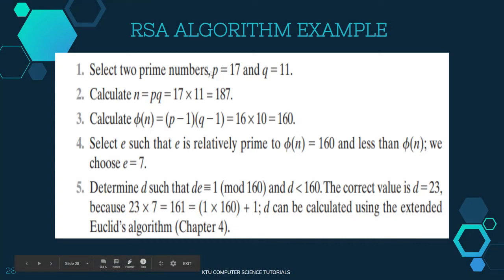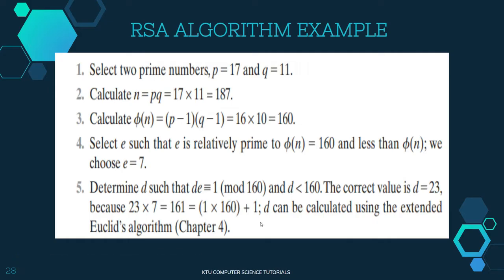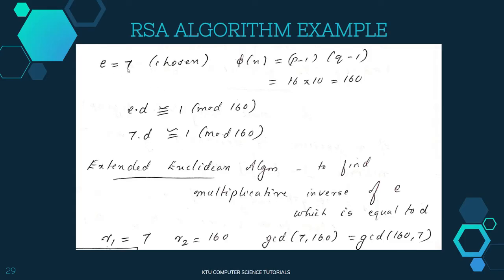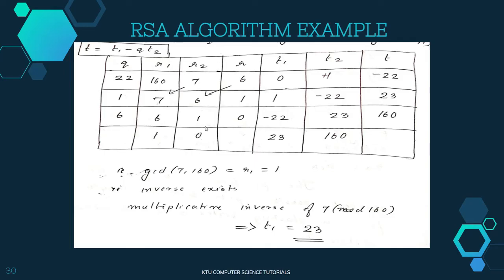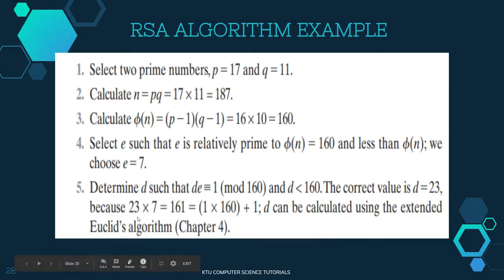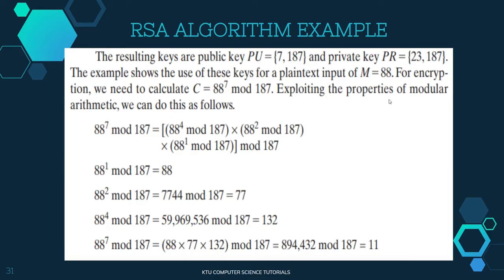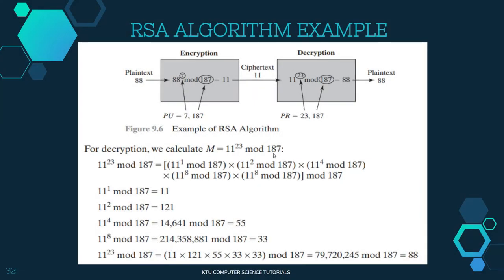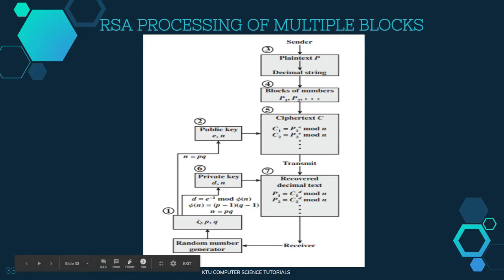RSA Cryptosystem-Example-KTU CST433 Security in Computing-S7CS-Mod 3-Part 4